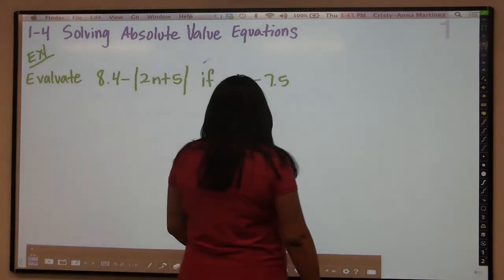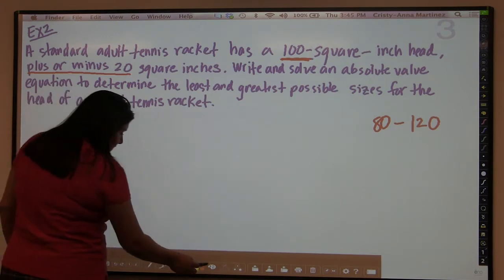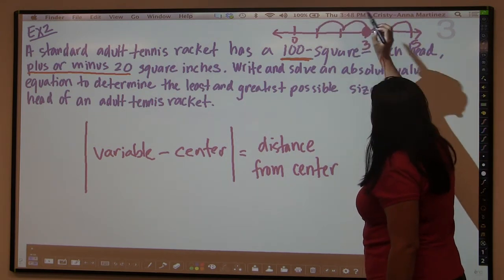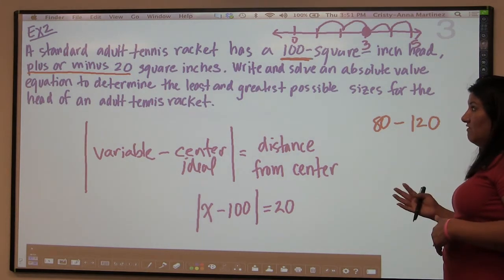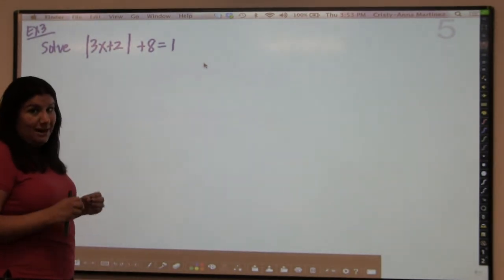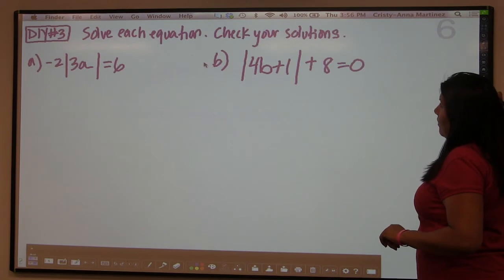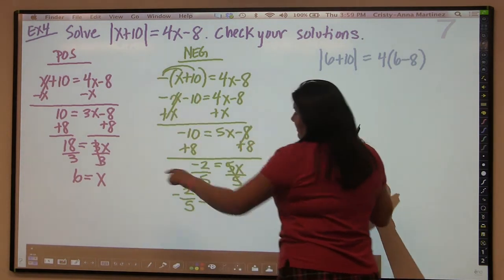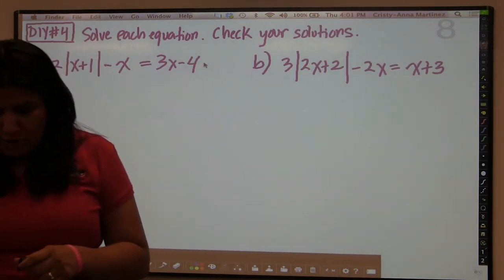Algebra 2 EquatIneq 1-4